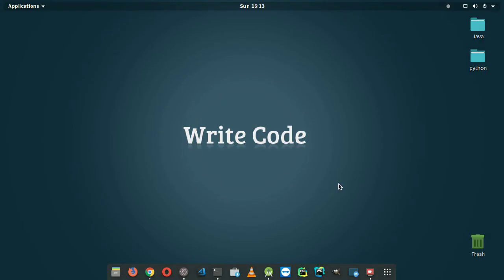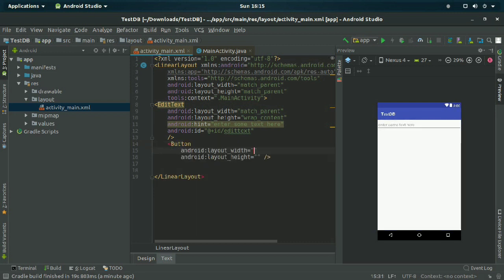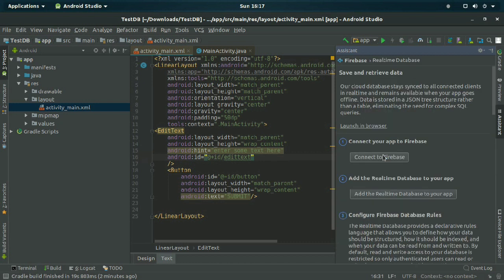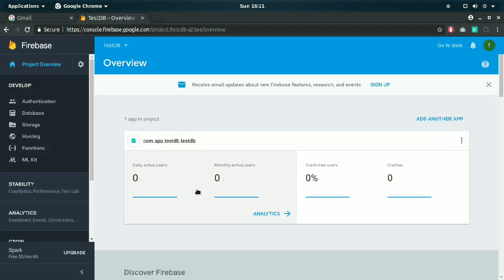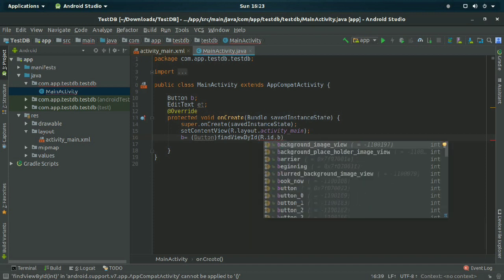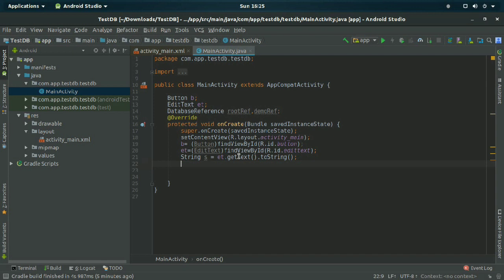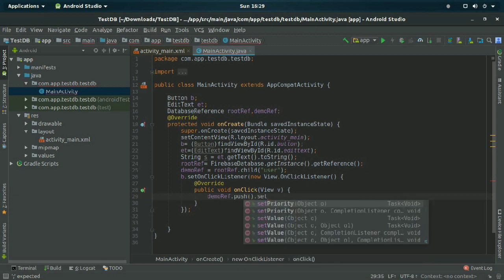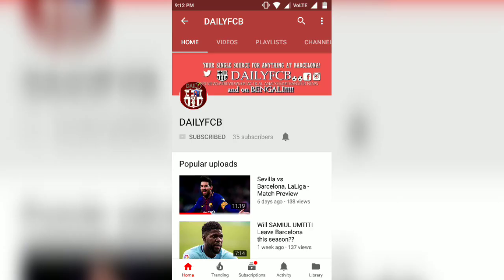how to push data to firebase • Real-time Database • Easiest way • 100% working